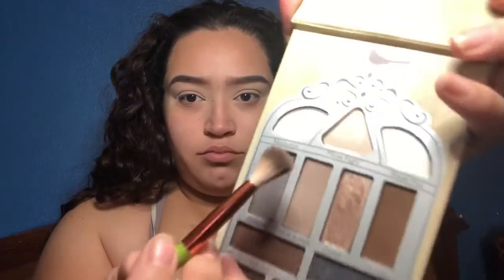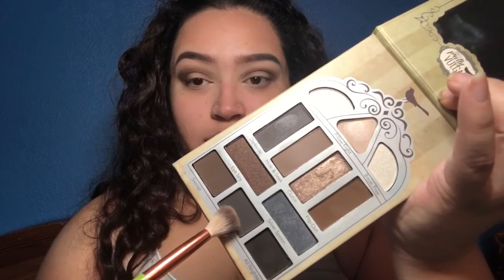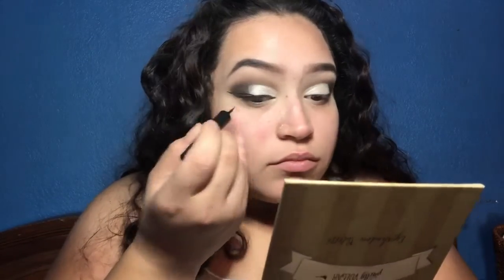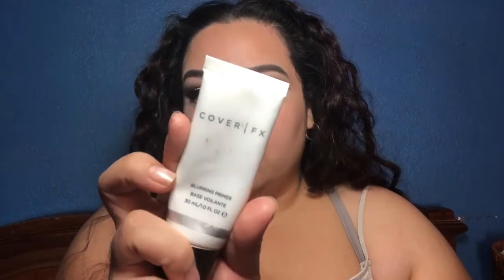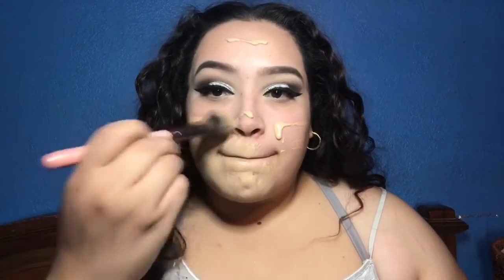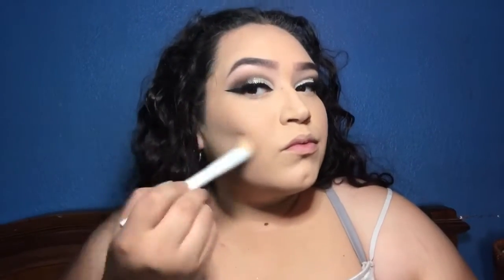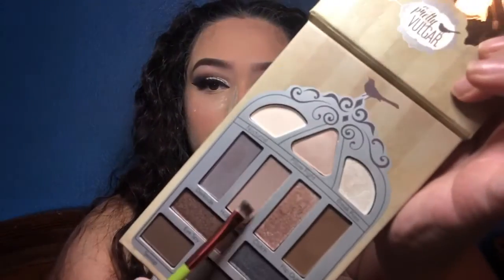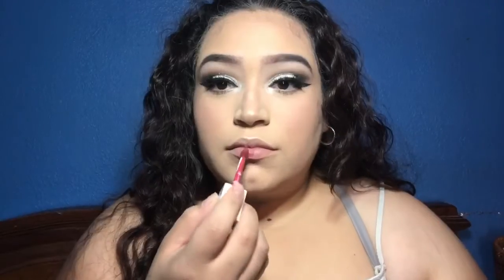White sparkle Glam Tutorial Using September Boxycharm & Jcat glitter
Hello everyone I haven’t been posting I’ve been sick all week with bad nasal congestion, swollen throat, & red ears though doctor did give me an antibiotic shot & a steroid shot now I’m taking medicine hoping this will help me get better. I’ll post new tutorials once I get better. Oh and sorry not sounding nice on voice over since I recorded with my sick voice 😅😷🤧

Second makeup look using everything that came in my September Boxycharm
Products used:
Face
Primer (@coverfx blurring primer)
Foundation (@maybelline classic ivory)
Contour ( @physicanformula butter bronzer)
Highlight (@purcosmetics Bronze & Brighten)
Blush(@lauragellerbeauty )
Eyes
Eyebrows (@chellabeauty taupe )
Eyeshadow( @pretty_vulgar nightingale)
Mascara(@wander_beauty )
Wingliner(@butterlondon )
Glitter (@jcatbeauty papaya whip)
Concealer( @wetnwildbeauty light ivory)
Lips (@hankandhenrybeauty petal pusher )